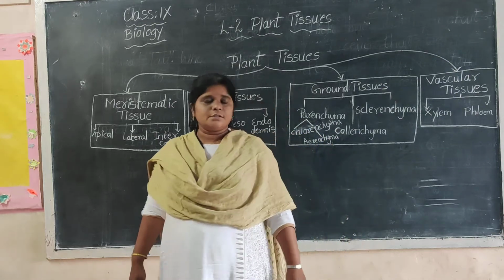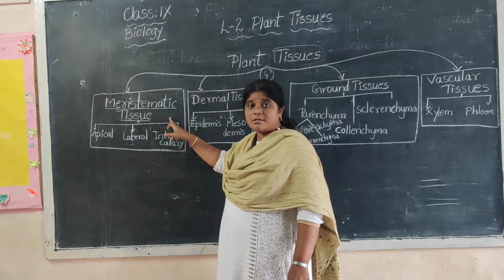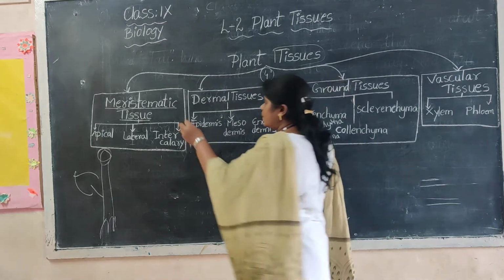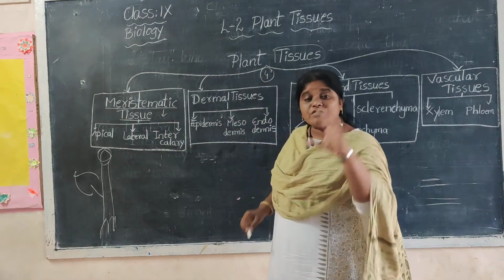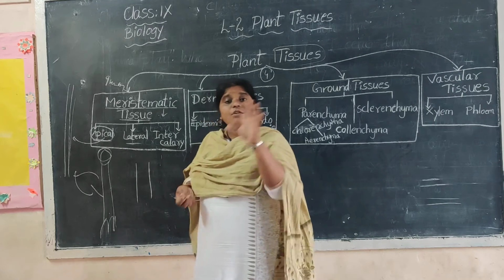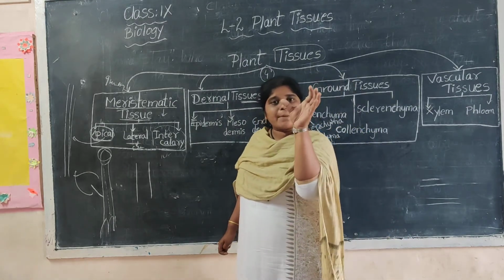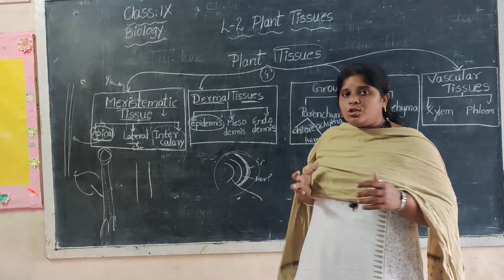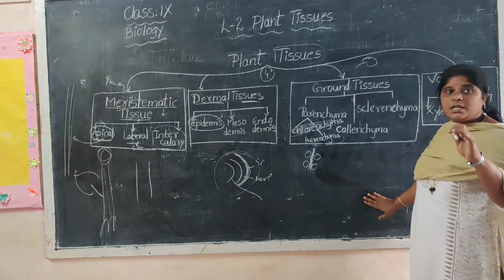8 October 2020(2)